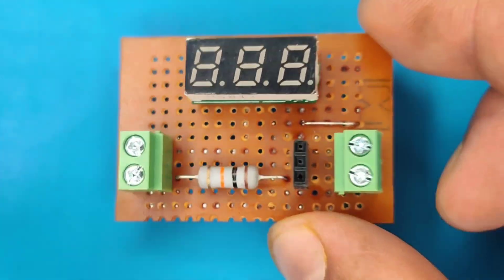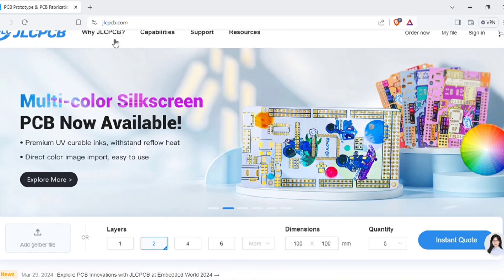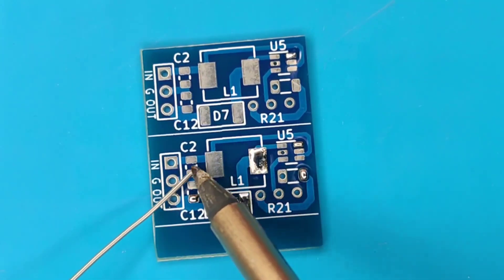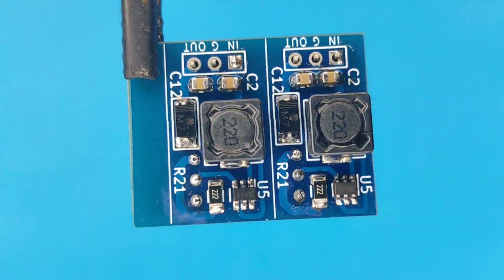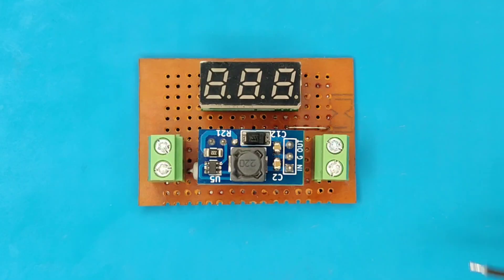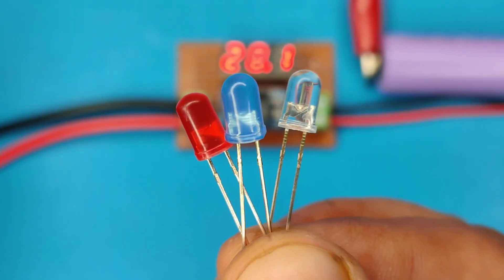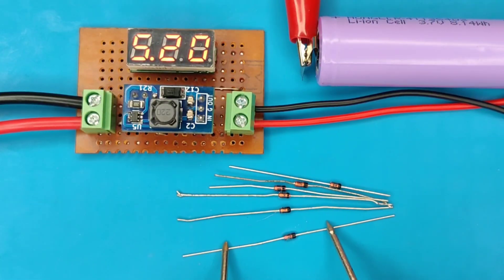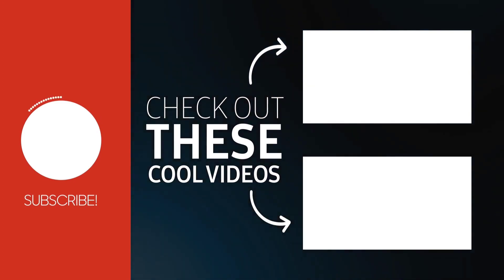All in one LED Zener Diode components Tester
1-8 Layer PCBs Just $2, Top-tier PCBs with Free Via-in-Pad & $0 for 2u'' ENIG, Sign up to Get $60 Coupons

Zener Diode Tester
LED Tester
how to make led tester
how to make zener diode tester
components tester